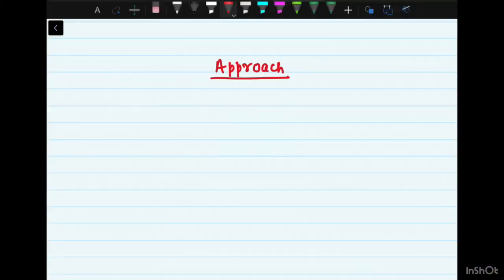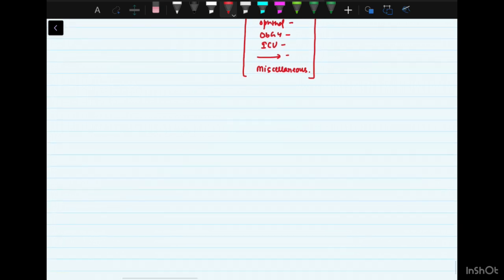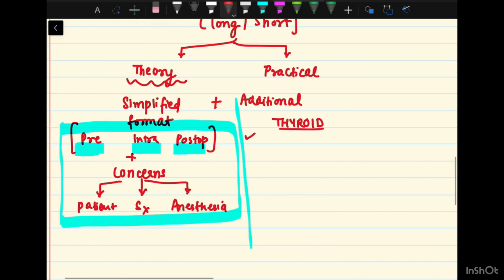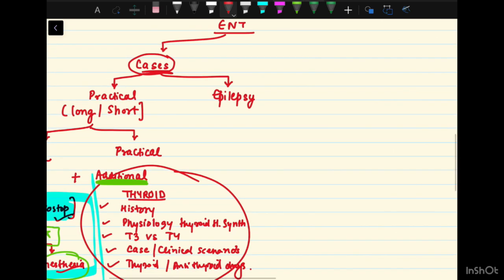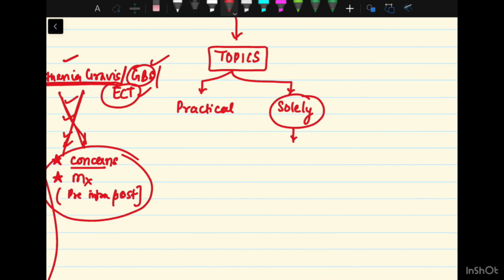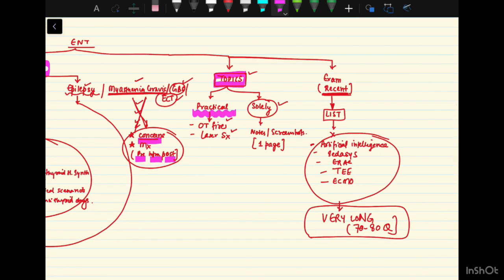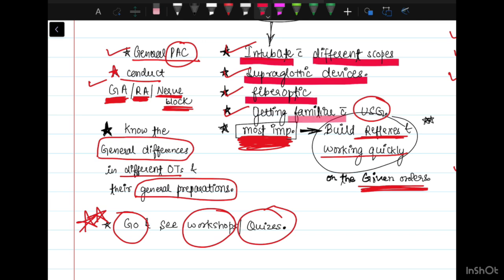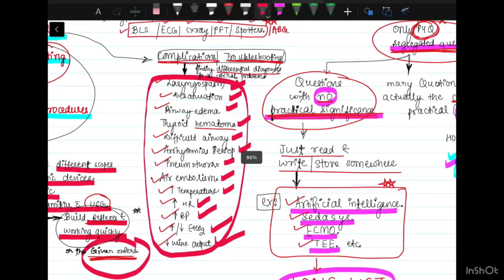Approach to anaesthesia residency - year wise | Mindmap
This video explains how to approach Anesthesia residency year wise and get prepared for the final exams ultimately .